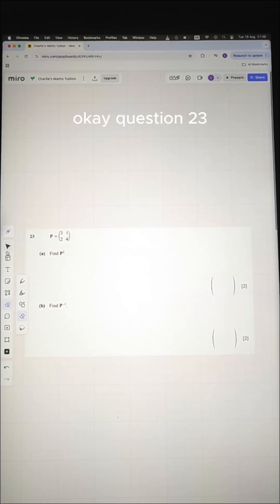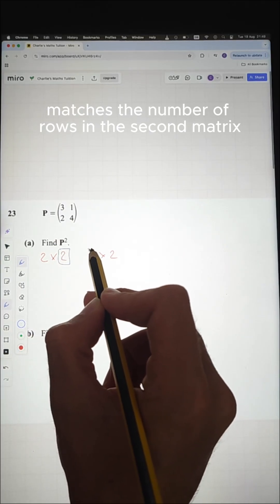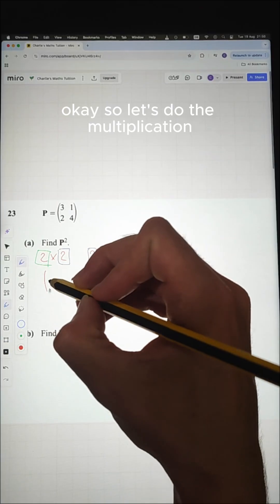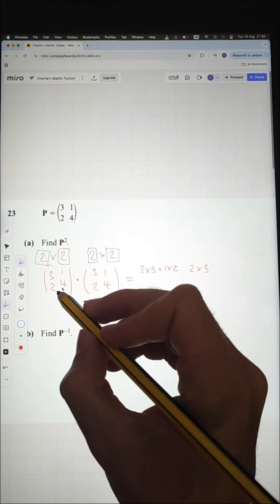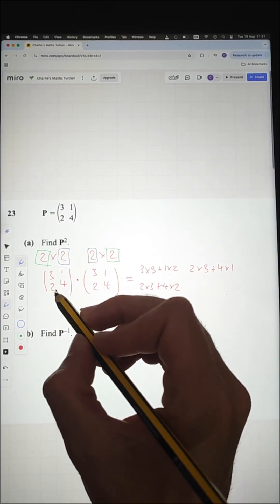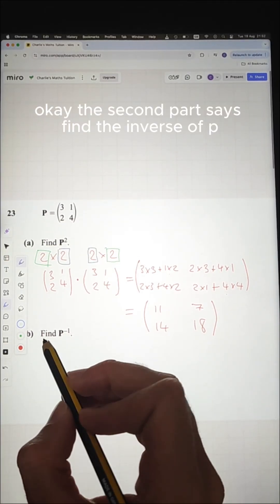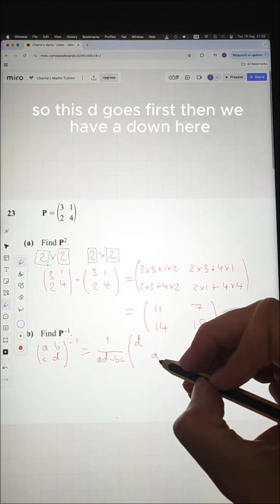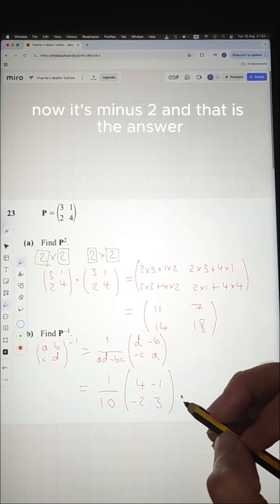IGCSE June 2019 Paper 2 CIE 058021 Q23